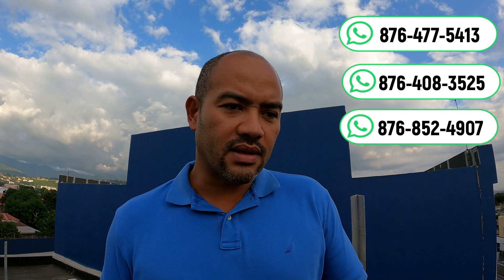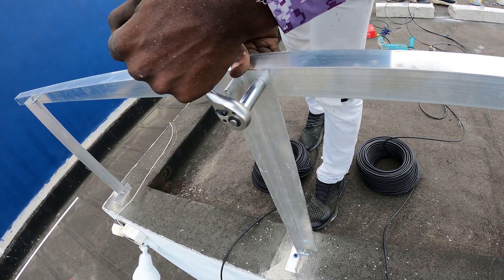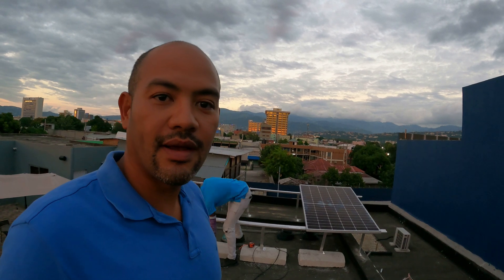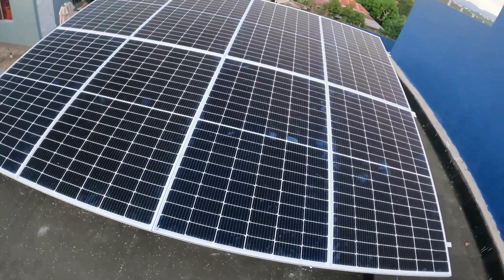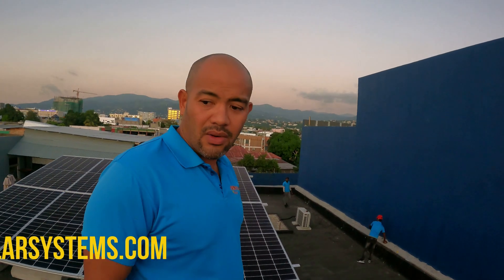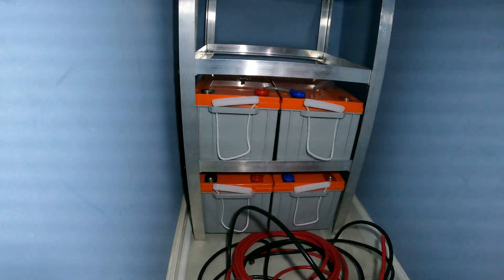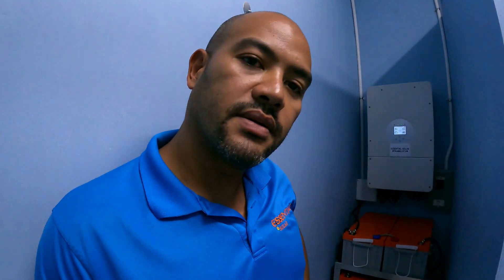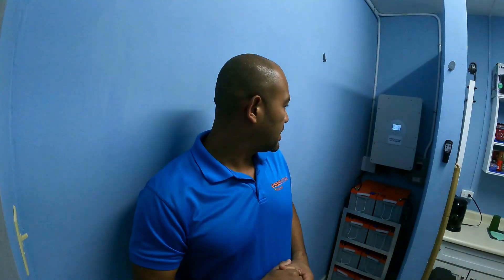3 days installation, hybrid solar system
Hello Family:
Follow our team as we install a hybrid 8Kw solar system in 3 days with 14 solar panels and 8 gel batteries. Our customer started with 4 gel batteries but decided to upgrade to 8 gel batteries mid-installation.
This $1,400,000 JMD Hybrid solar system is perfect if you're looking to save money on your energy bill! Make it yours, just what's app us at